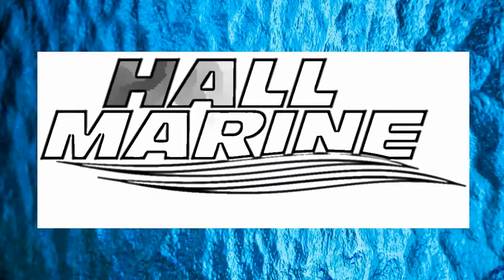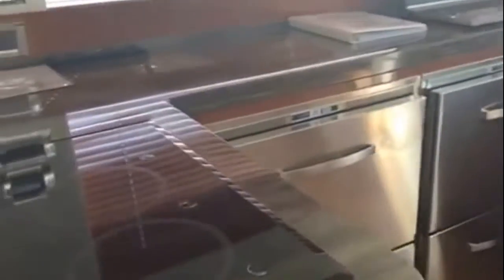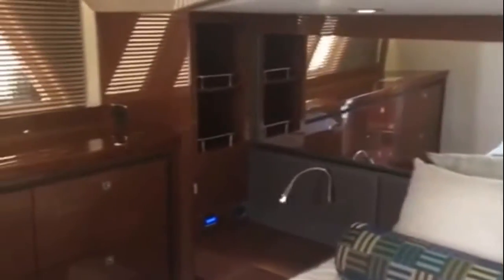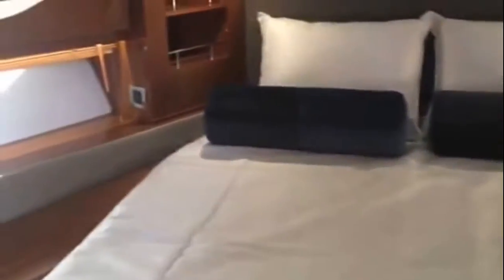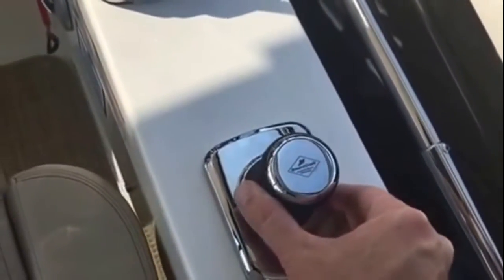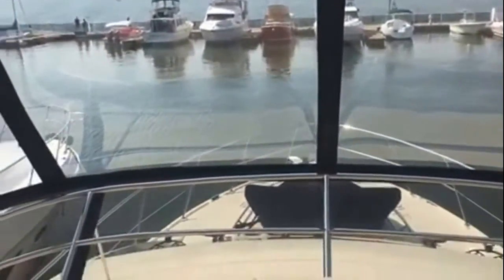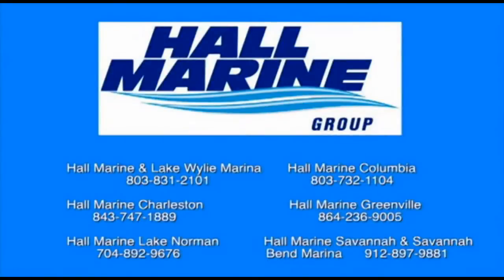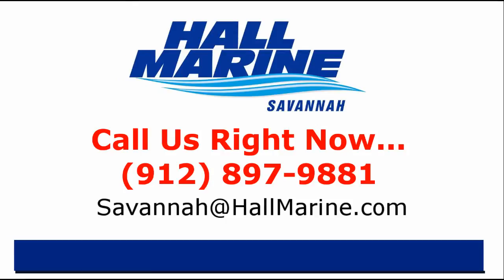2017 Sea Ray 510 Fly Boat for Sale Savannah GA New Boat Dealer Georgia